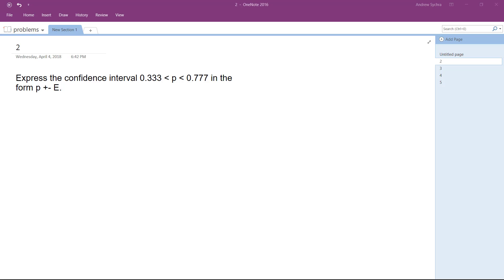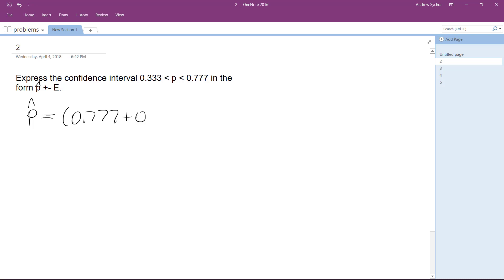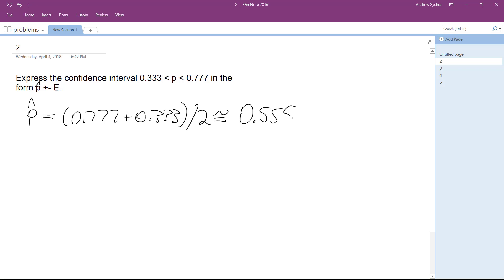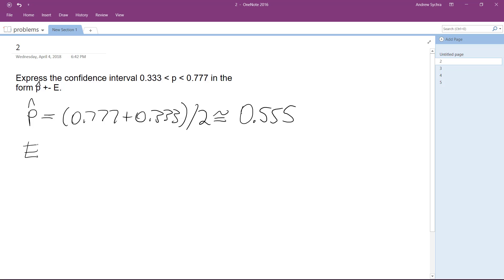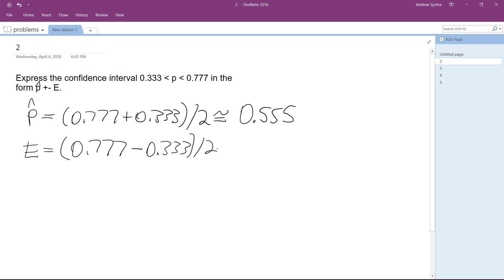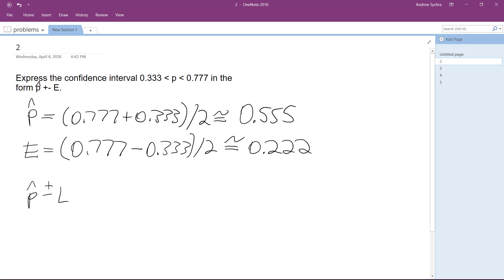Express the confidence interval 0.333 less than p less than 0.777 in the form p +- E.